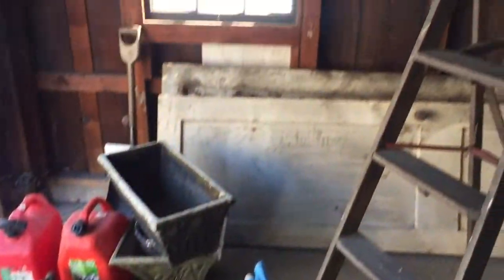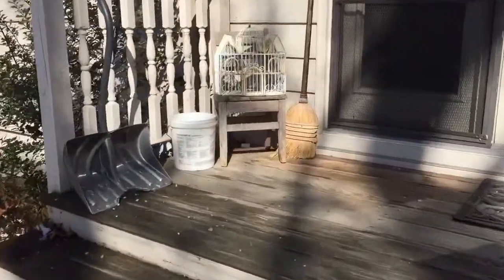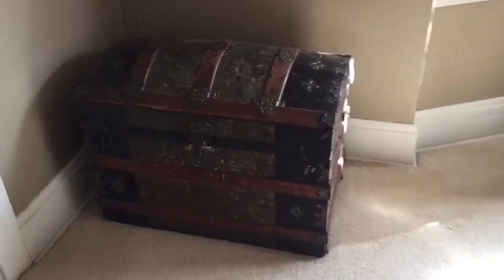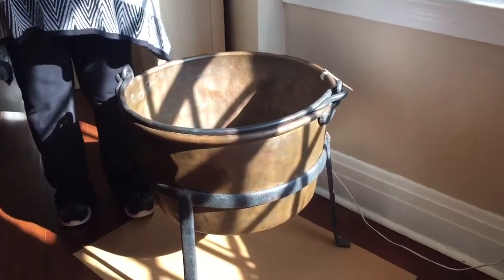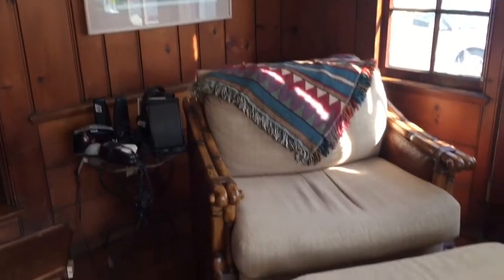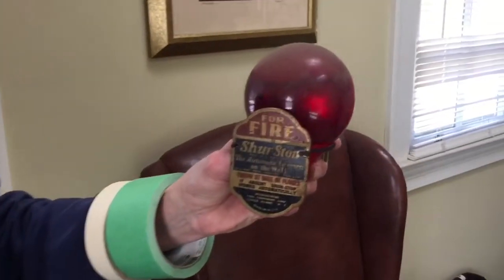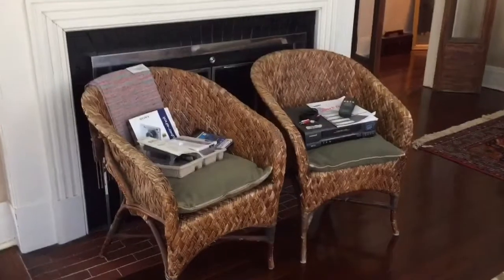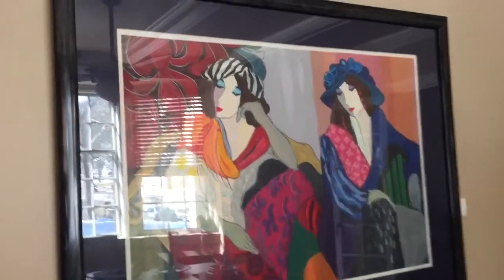1306 Beaver Road - Glen Osborne (Sewickley), 15143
1306 Beaver Road - Glen Osborne (Sewickley), 15143